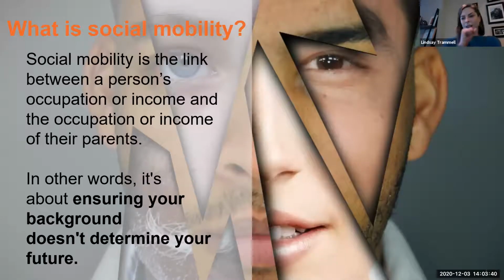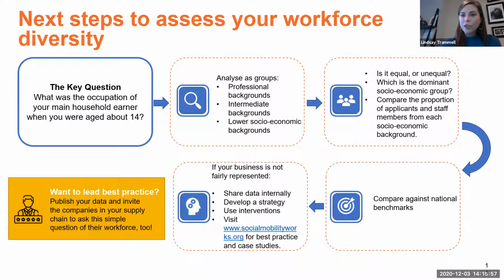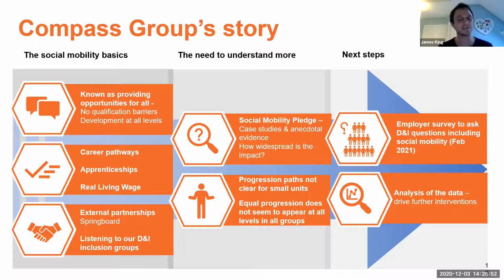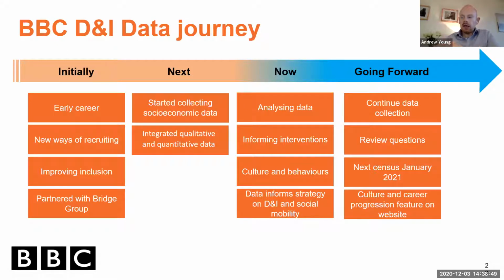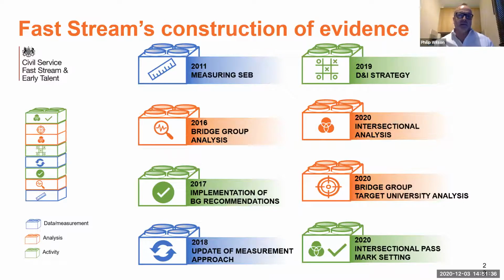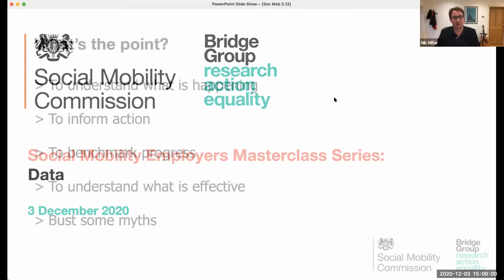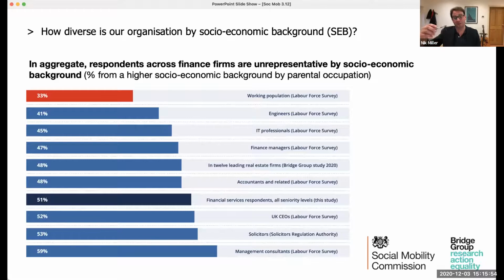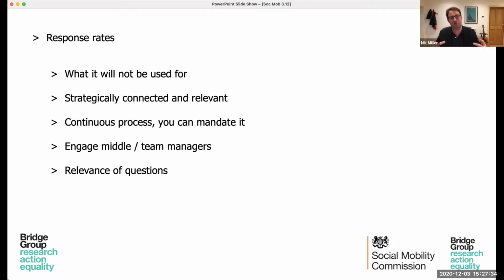Webinar Masterclass Series: Data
The last in our masterclass series for employers, we will be explore all things data.

There was a technical error during the presentation, for clarity, the Social Mobility Commission defines occupational groups as follows:
• Intermediate:
    - Cleric and intermediate occupations
    - Small business owners
• Working-class:
    - Technical and craft occupation
    - Long-term unemployed
    - Routine, semi-routine manual and service occupations
Please see our data kit on our microsite for the full and correct guidance